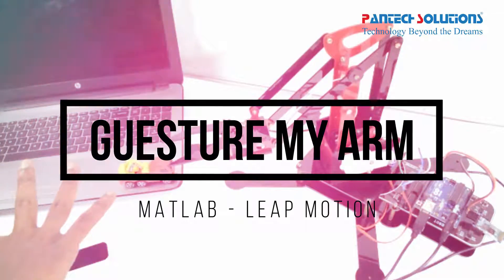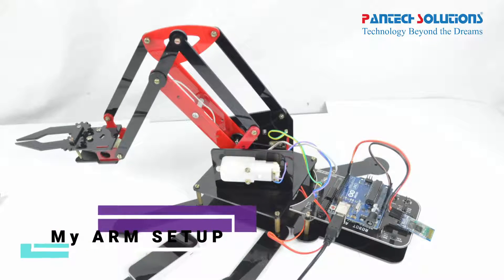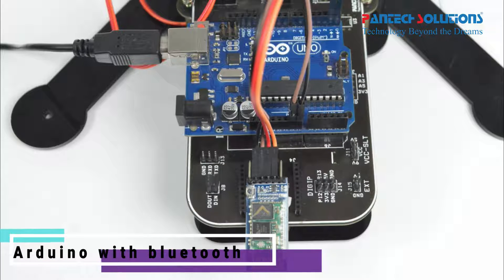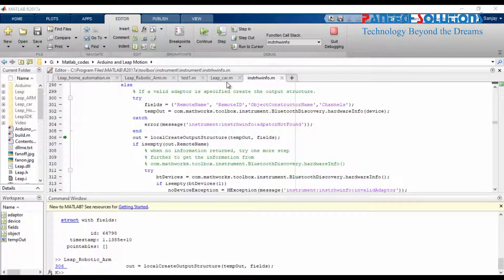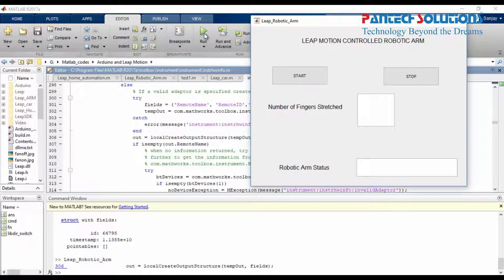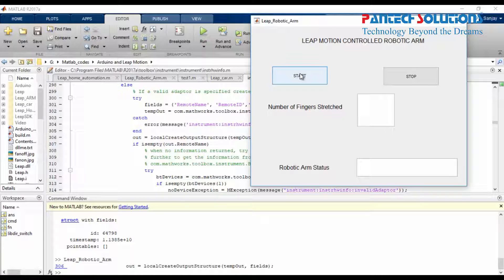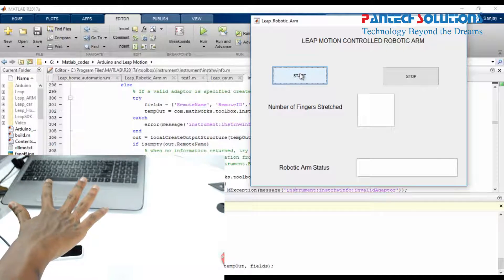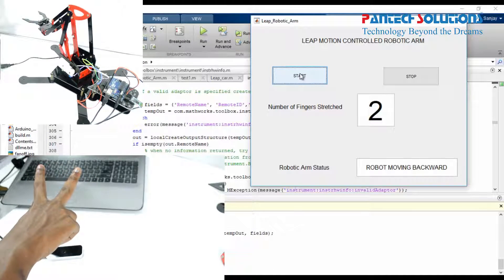my Arm robot control using Leap motion with matlab